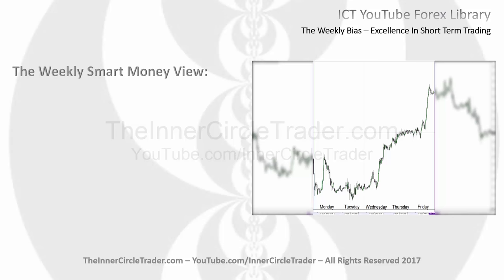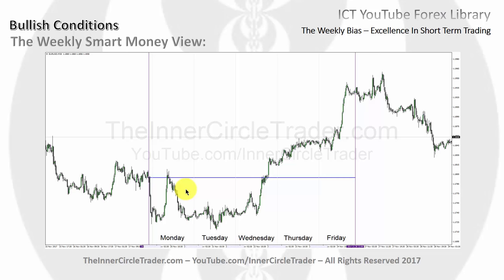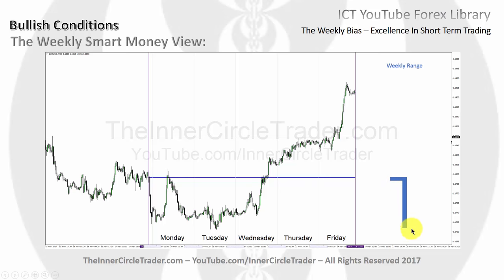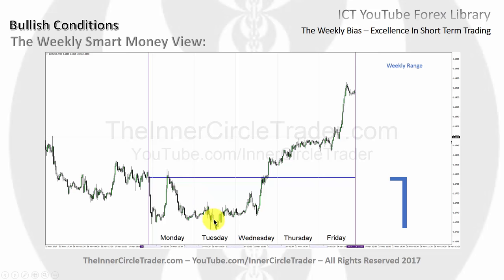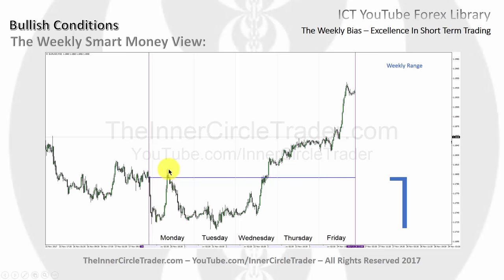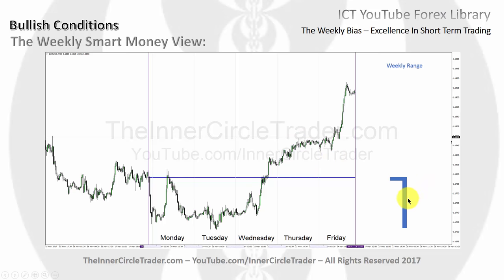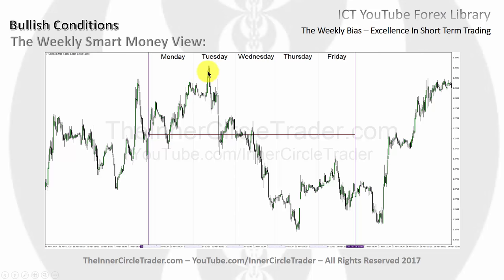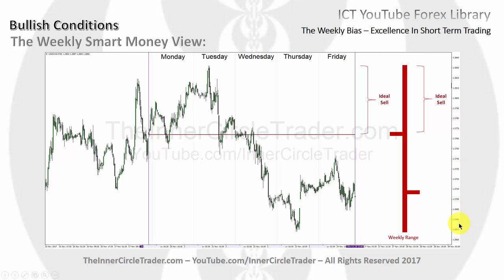ICT Forex - The Weekly Bias - Excellence In Short Term Trading